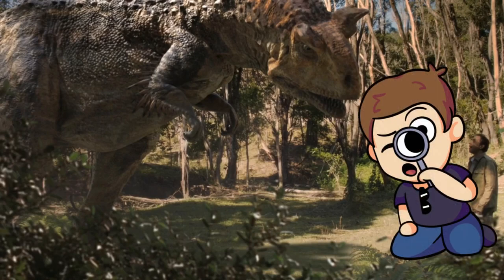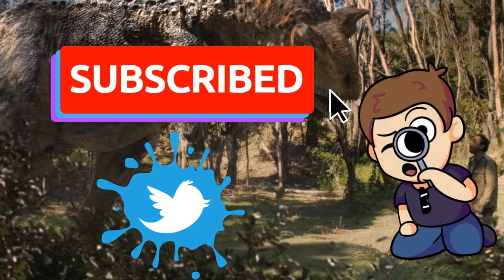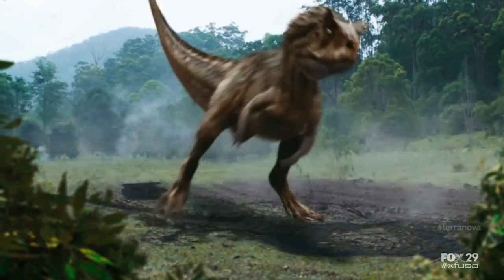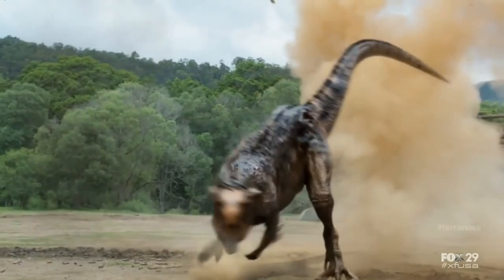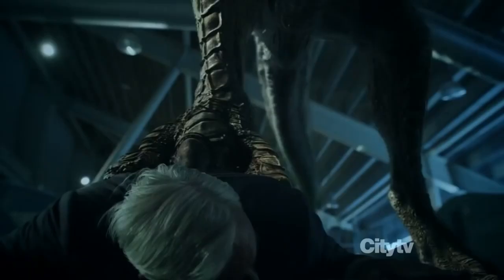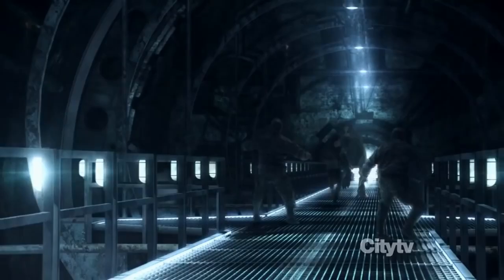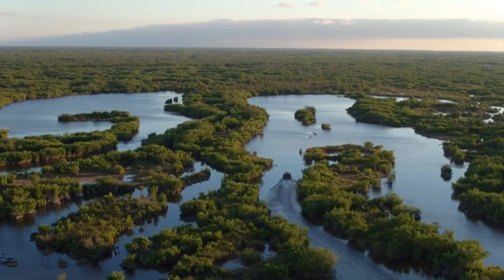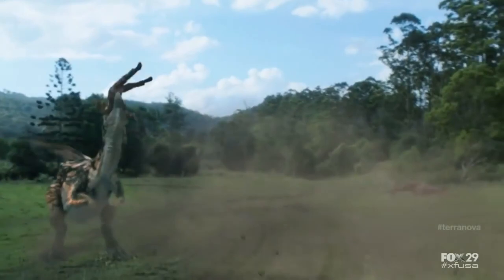Terra Nova Carnotaurus | The Ugly Duckling | TriloBITES: EP 8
This is a short one, I know. Please excuse it. We don't know much about this version of Carnotaurus. But we hope you enjoy anyway!

Chapters:
0:00 Introduction
0:42 Biology and Characteristics
1:36 Comparison With the Real Carno
2:09 Environment
2:38 Conclusion

Please ignore these words, they are just here to help promote the videos.